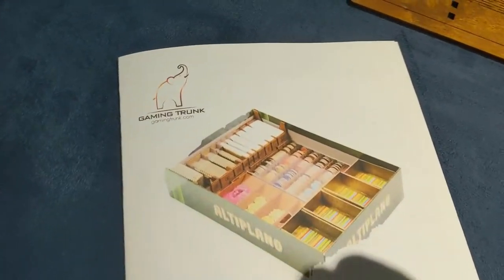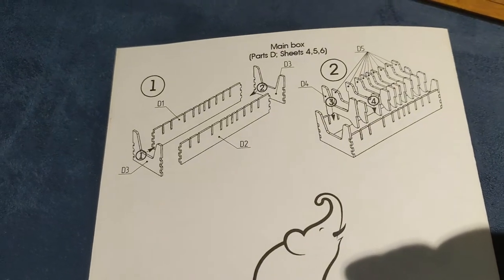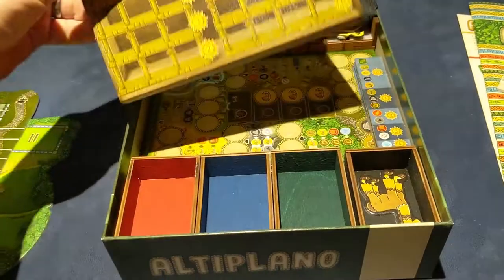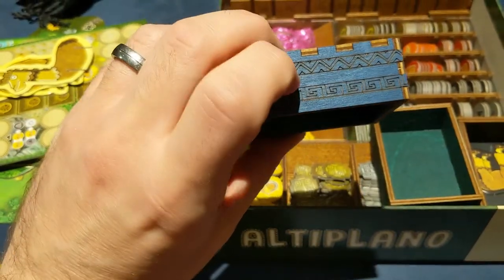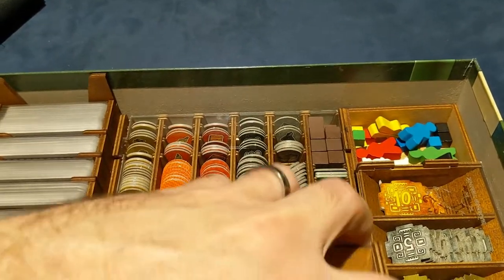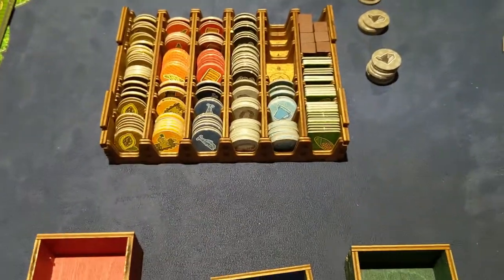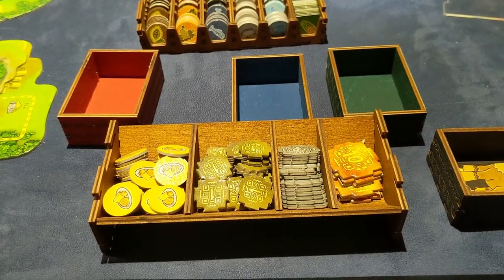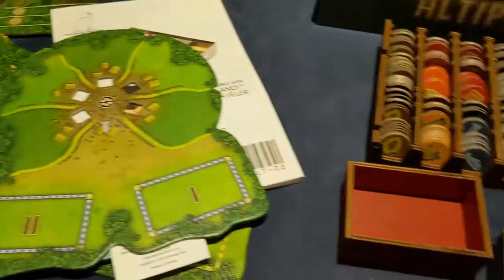Altiplano Organizer - Gaming Trunk Alpaca Rev 2.0 Unboxing and Review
Unboxing, assembly and review of the Alpaca Organizer by Gaming Trunk Rev 2.0 (the non-BGG geek up bits version)